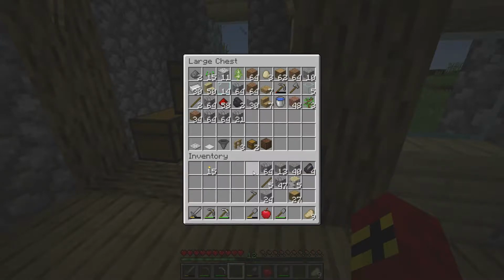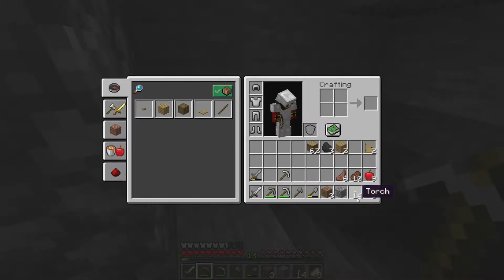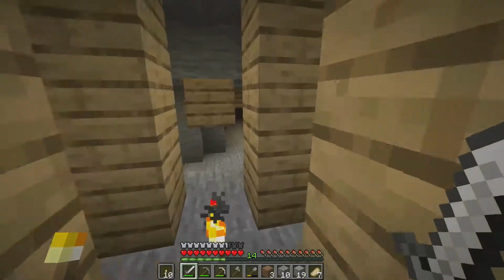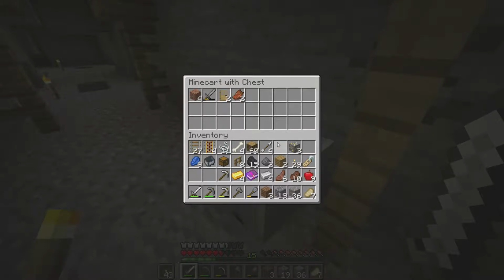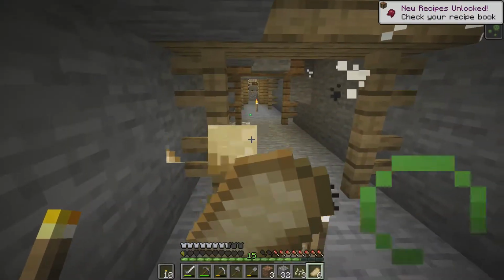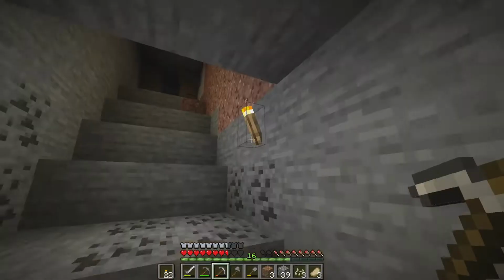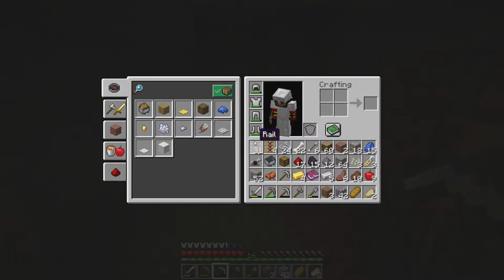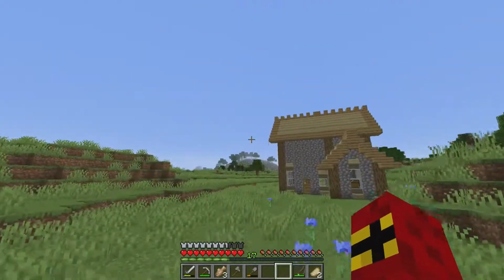￭ Developing The World ￭ Let’s Play: Minecraft ￭ EP.02 ￭ Minecraft 1.14 ￭ Vanilla ￭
￭ Episode Summary ￭
As tradition with me, I always like to do an episode where we venture into the depths of the world. Thankfully, a Mineshaft is right below our home. Time to go exploring

￭ Series Summary ￭
Minecraft is a sandbox type game. You can choose all ways to progress from mini games, to adventure maps, or maybe you just want to build a world all your own, with detailed lore, and stories crammed into every corner. The latter is exactly what we plan to do with our very own world.

∎ About Me ∎

My name is Kyle, otherwise known by my initials of KC. I’m a father first, and a gamer second. I started becoming a content creator back in 2014, and continue to this very day. I started posting video, as a way to connect with a community who enjoy the same games as I do. Over the years, this has evolved to where I enjoy both the creating of the content, and the playing of the games.

∎ Youtube Channels ∎

∎ Additional Links ∎